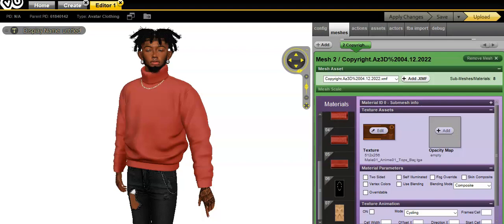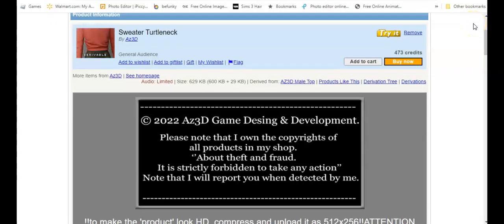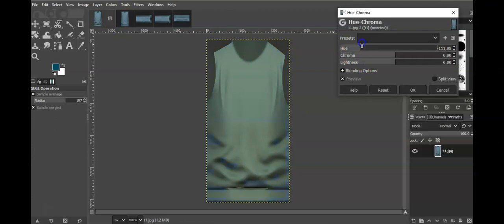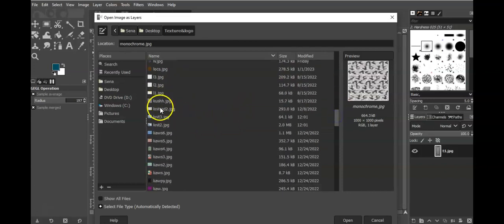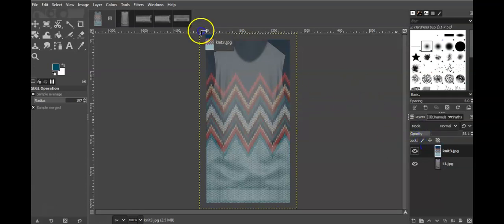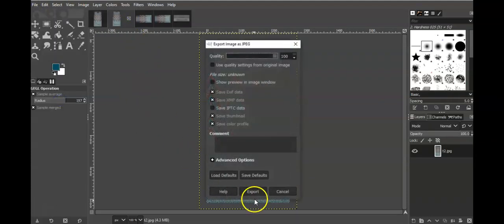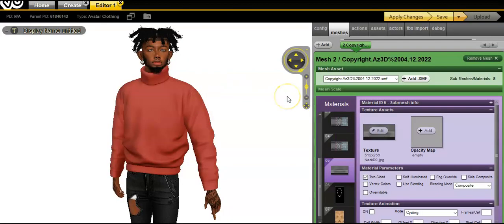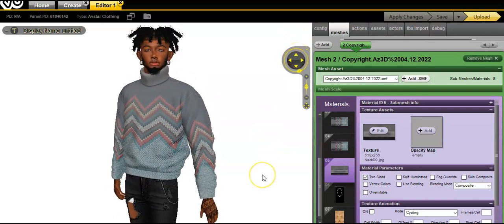CREATING REALISTIC KNITTED SWEATER ON IMVU USING GIMP